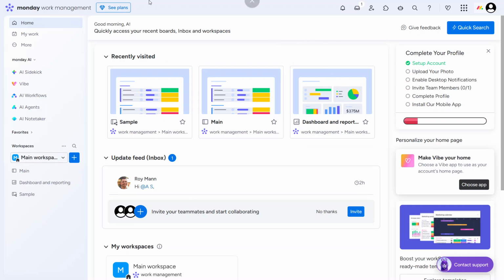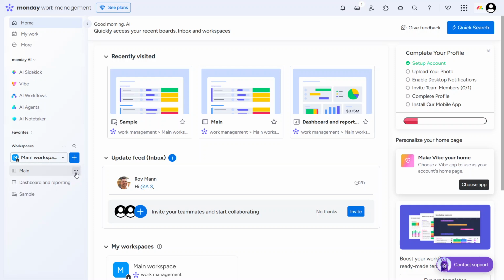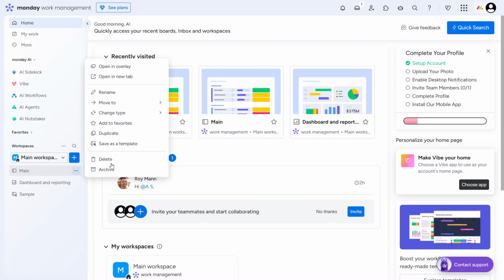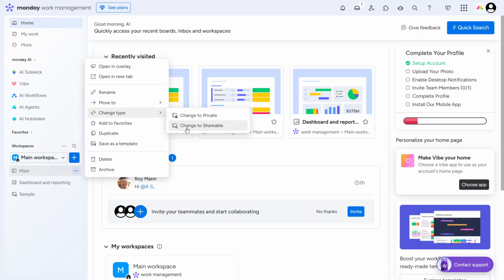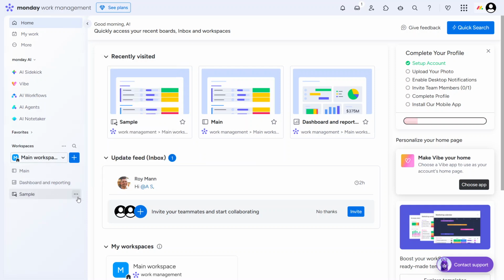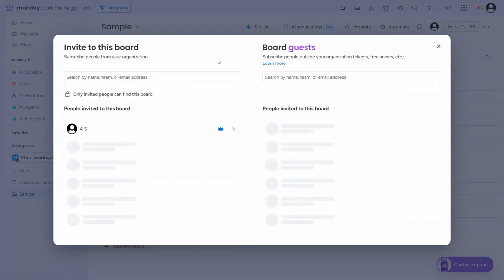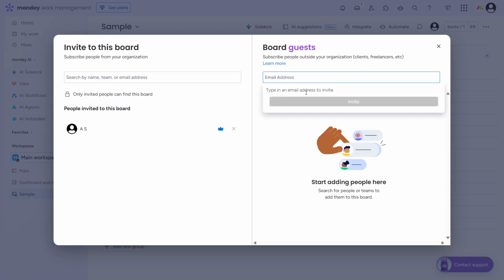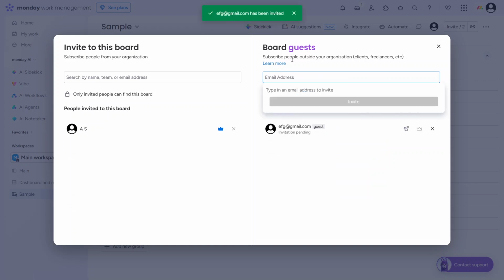How To Invite Guests In Monday.com (2026) | Board Collaboration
How to invite guests in Monday.com is essential if you work with clients, freelancers, or external partners in your e-commerce business. In this step-by-step tutorial, I’ll show you exactly how to invite guests in Monday.com using the latest, correct method so your workflows stay secure and organized. You’ll learn how guest permissions work, which boards you should share, and how to limit access to sensitive sales, inventory, and financial data. We’ll cover adding guests, sending invitations, managing pending invites, and removing access when a project ends. This video is updated for the current Monday.com interface, so what you see on screen will match your account. By the end, you’ll be able to collaborate smoothly with outside partners while keeping full control of your store operations.